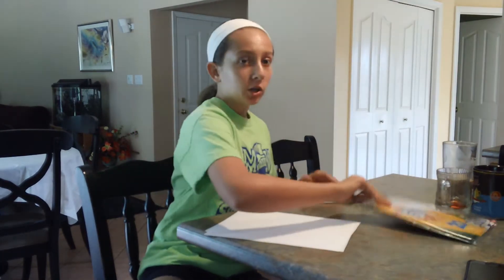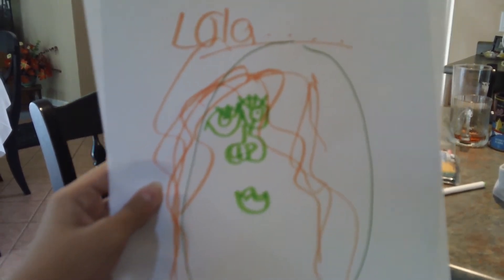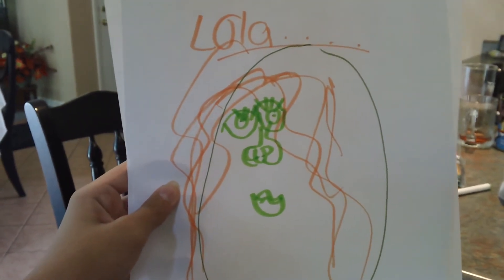Tuesday is a master artist!